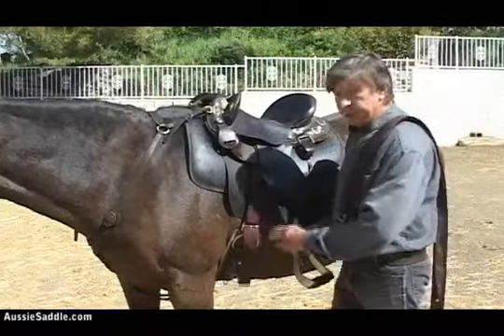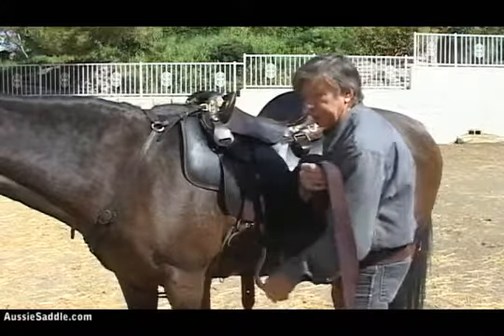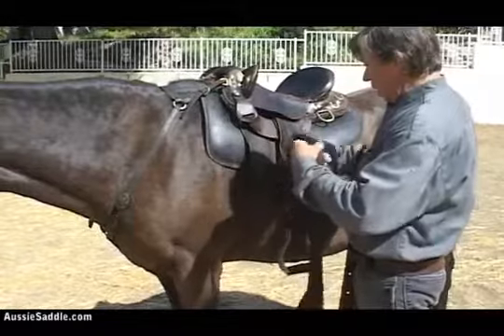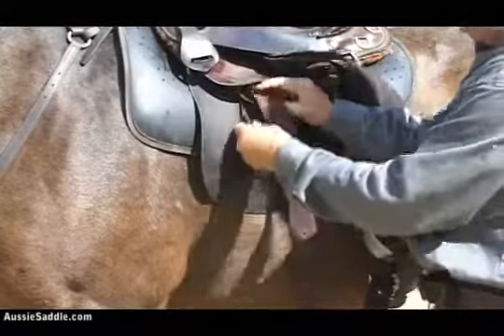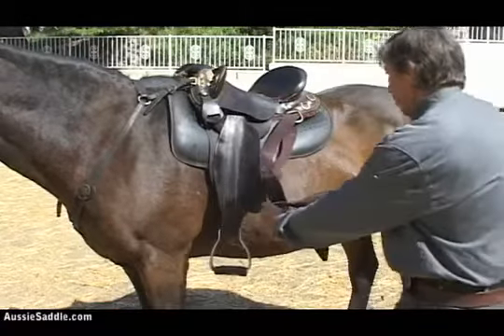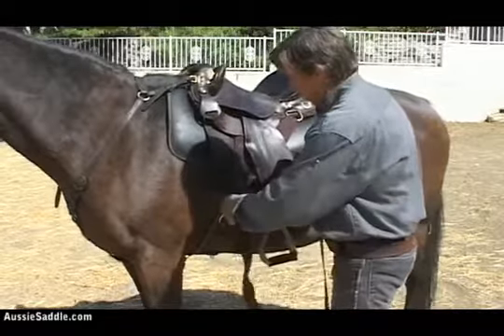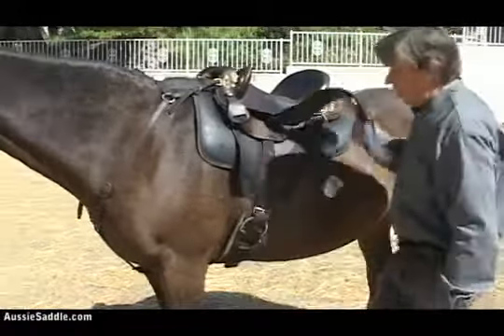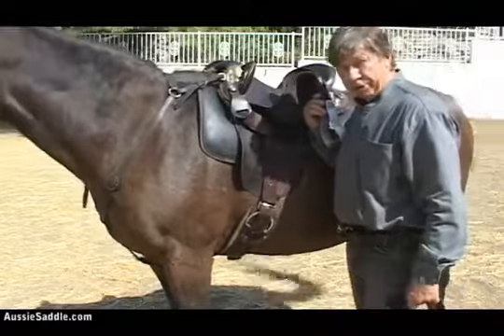How To Do A Tackaberry Center Fire Cinch For Your Mule or Donkey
The tackaberry system is most frequently associated with Australian saddles, and in this video saddle master Colin Dangaard shows how to change the positioning to adapt to the different body of a mule or donkey, bringing the placement further back.